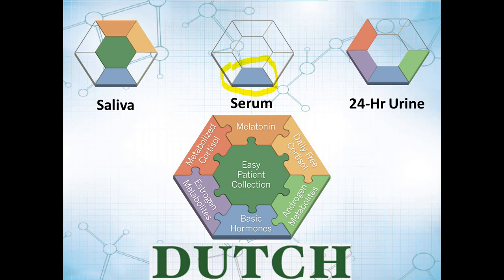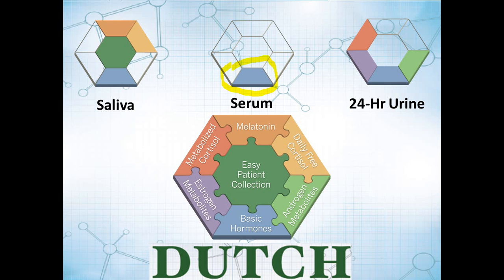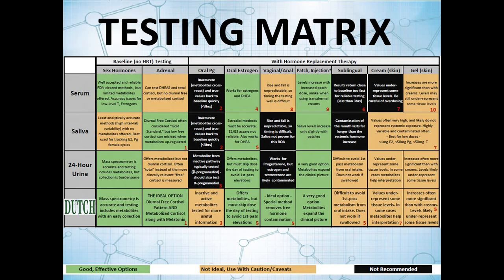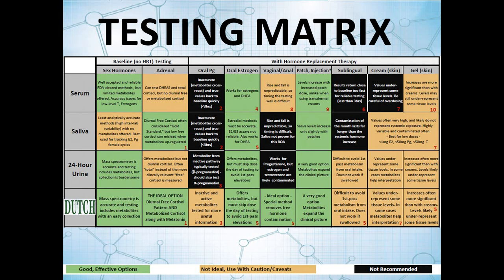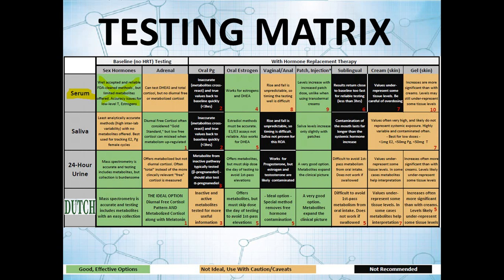Serum_Comparison_June2014.flv